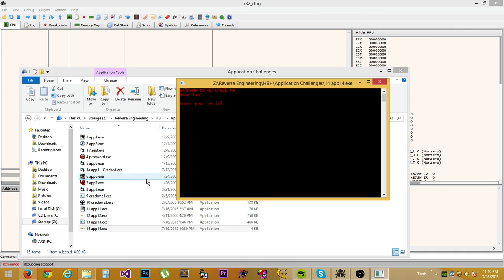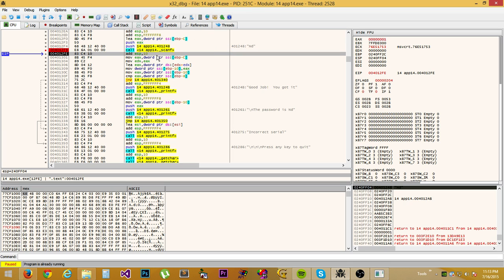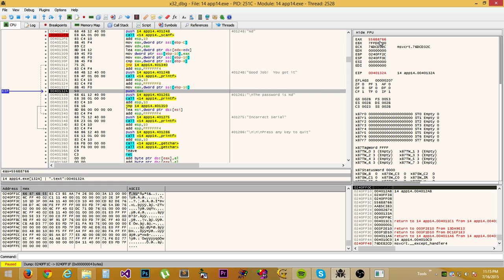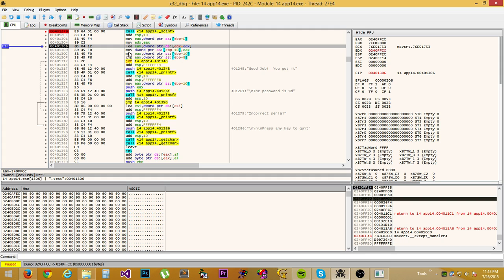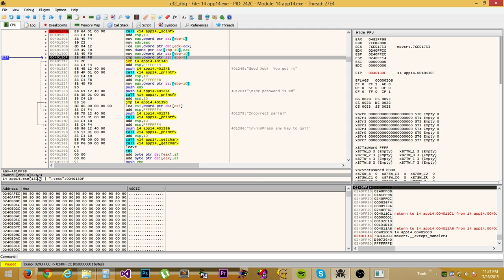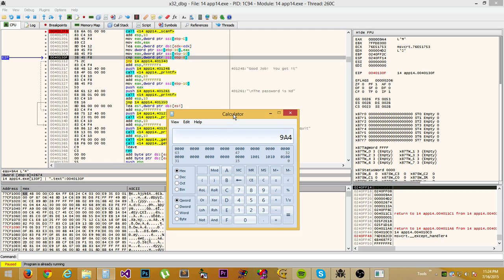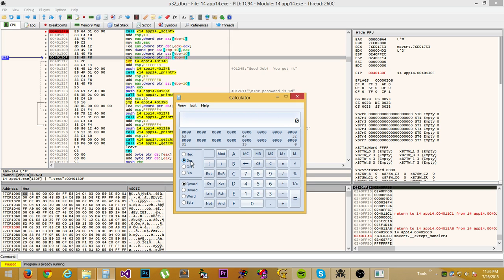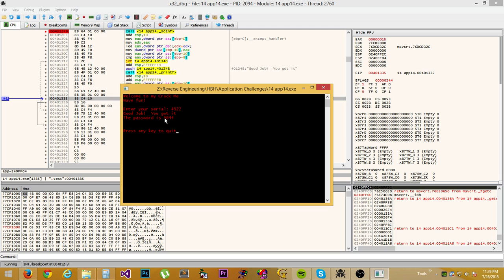[Solution] HellBound Hackers - Application Cracking Challenge #14 - Hard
Hello in this video tutorial I will be teaching you how to analyze and reverse engineer an application.